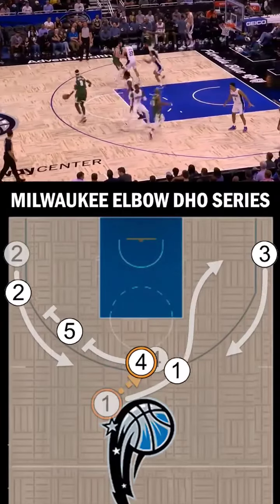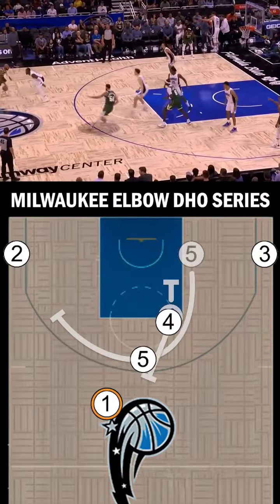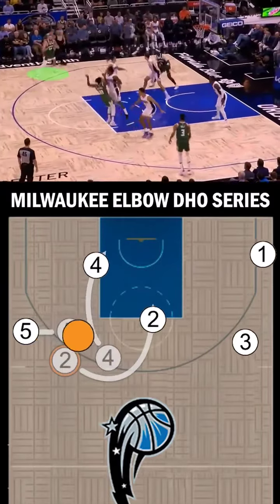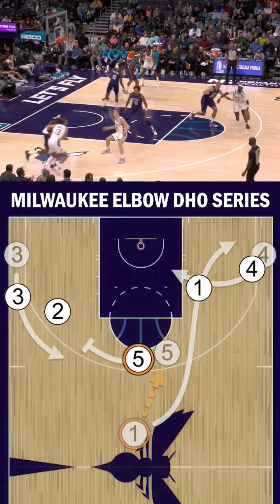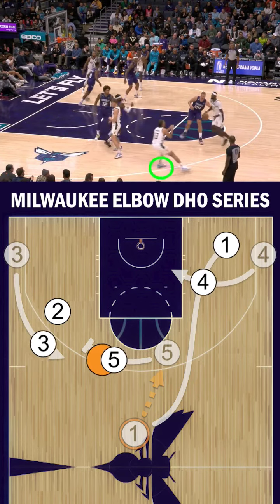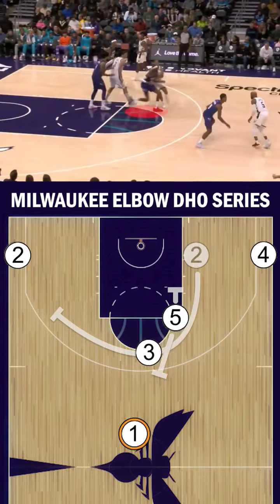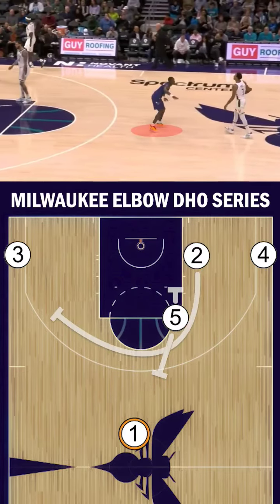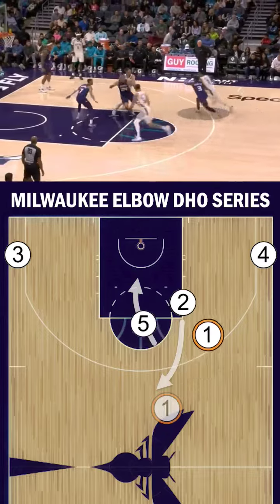Milwaukee Bucks Dribble Hand Off Explained